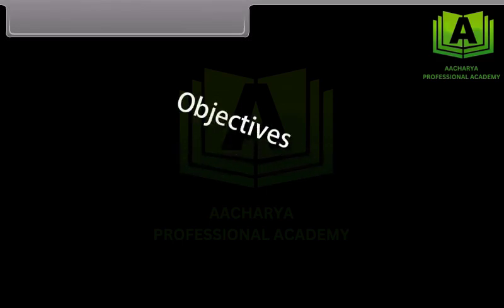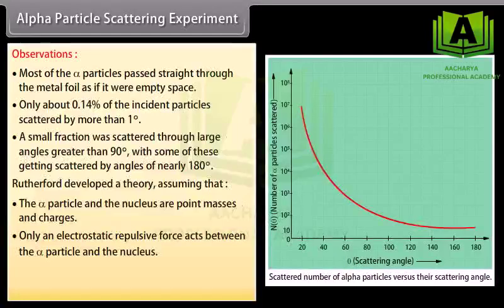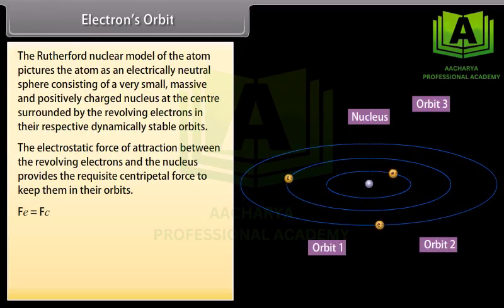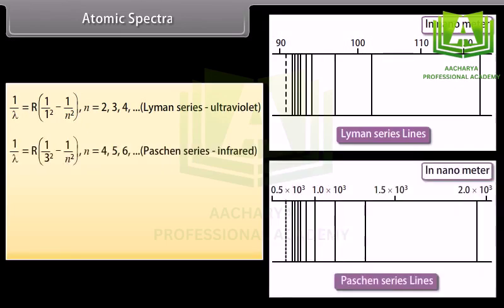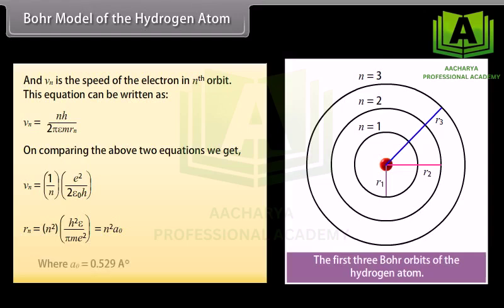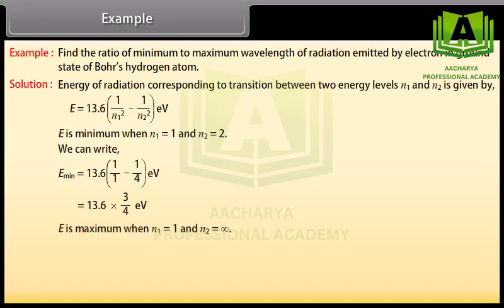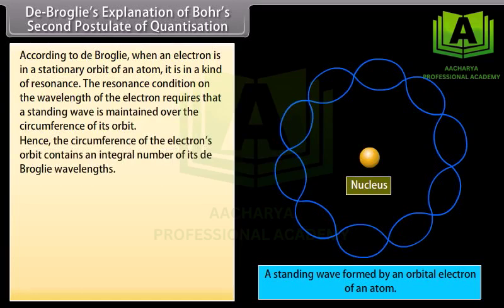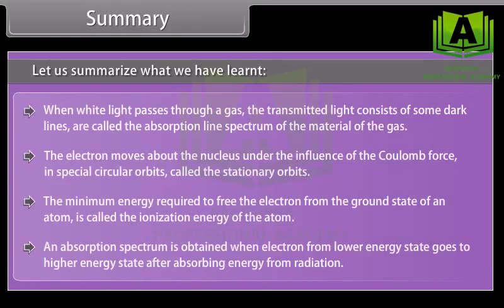12TH STANDARD | PHYSICS | Atoms